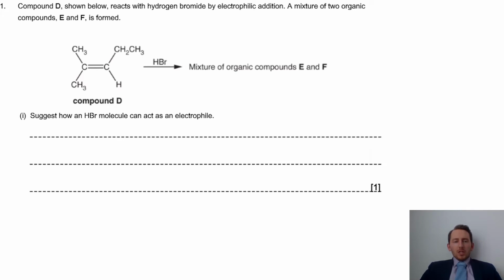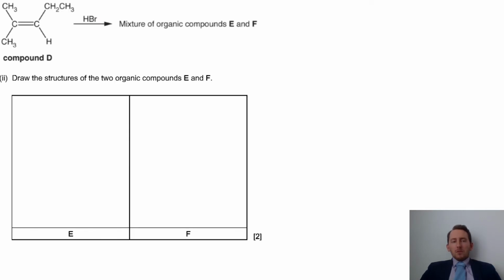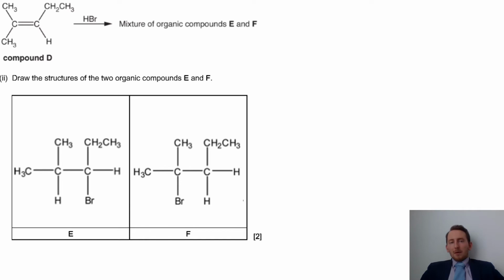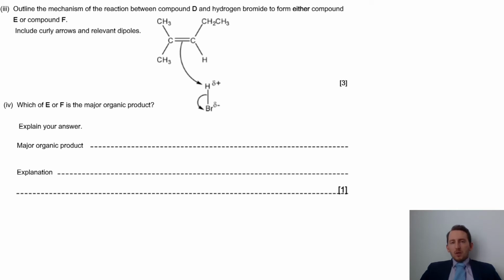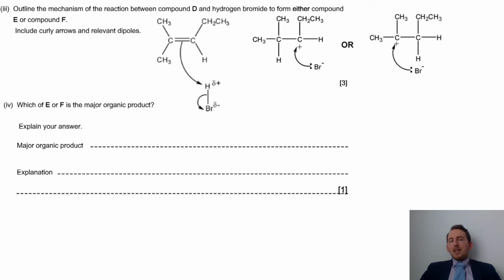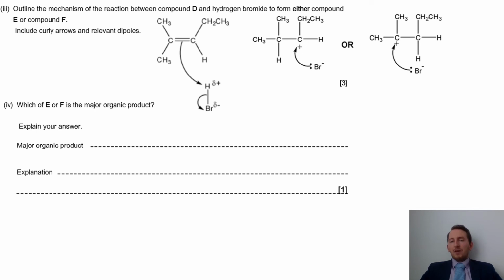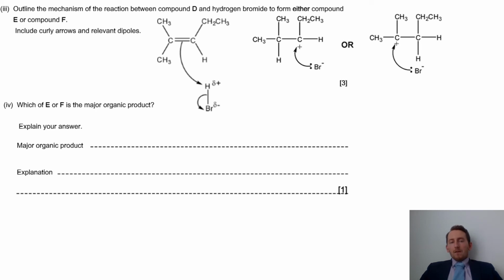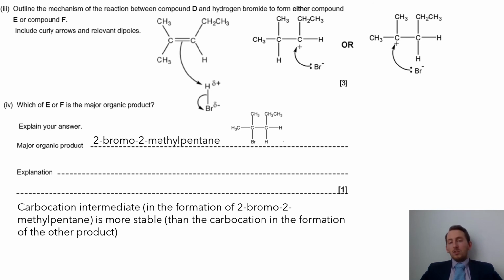Electrophilic Addition in Alkenes Chemistry A Level Year 1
In this video we’ll be looking at electrophilic addition in alkenes on the organic side of A level chemistry to help you with your exam preparation and revision for A level Chemistry exams.